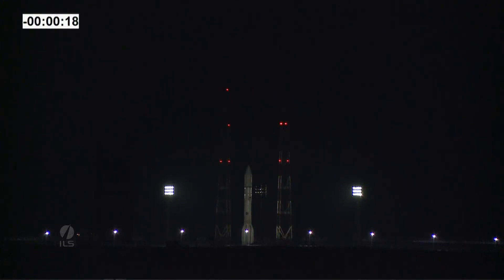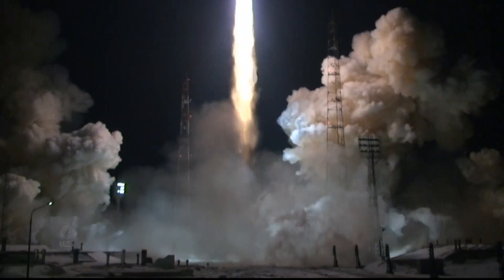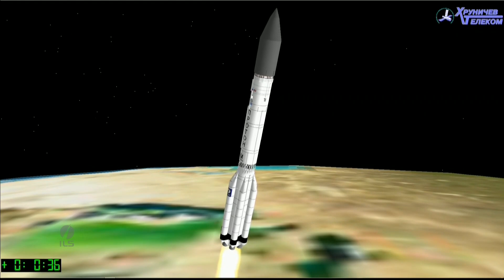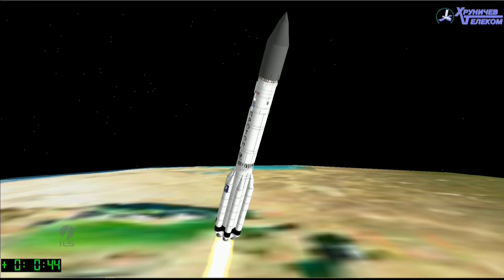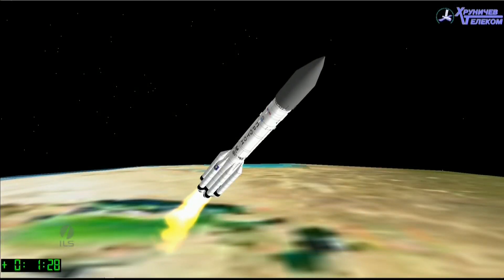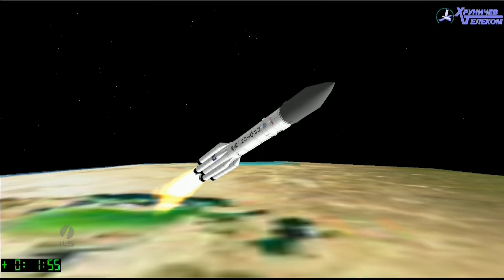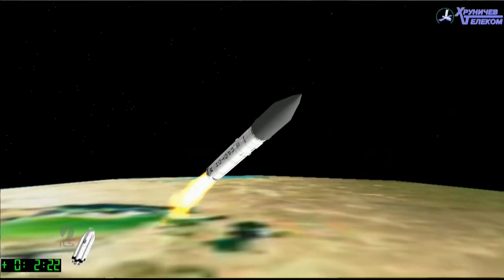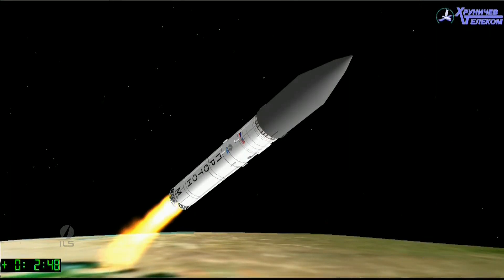Turksat 4A launch, with an ILS Proton rocket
Turksat 4A launch with an ILS Proton rocket from the Baikonur cosmodrome of Kazakhstan.